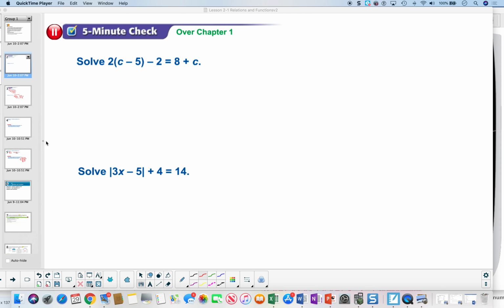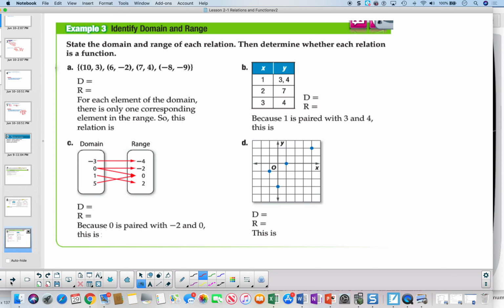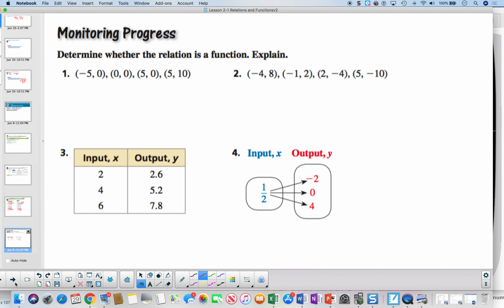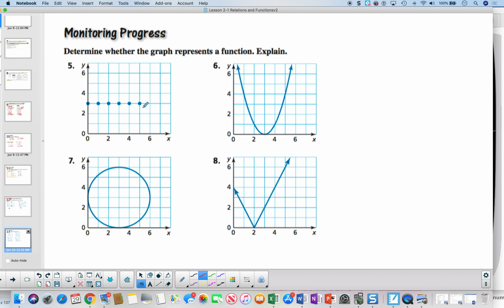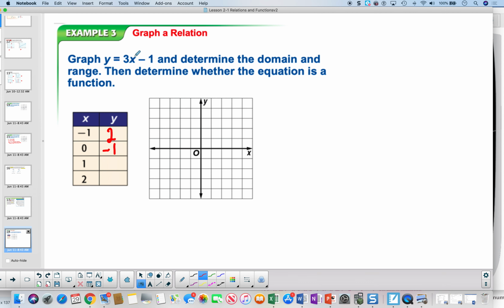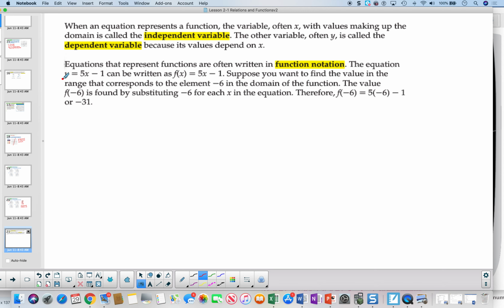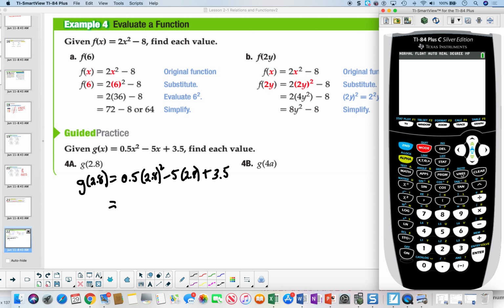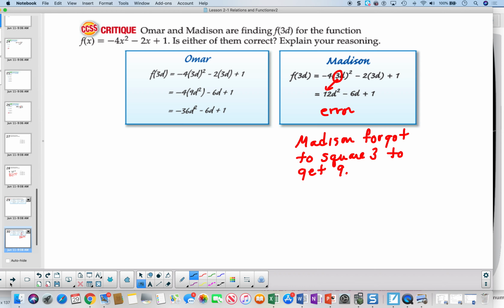2 1 Alg 2